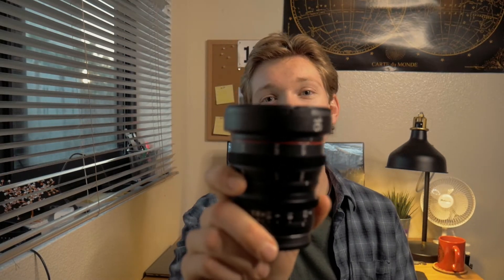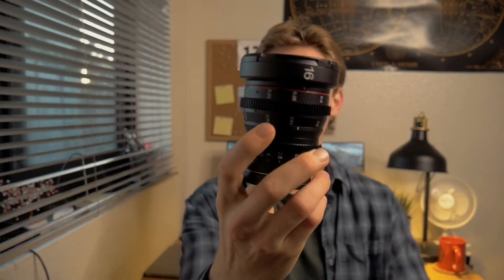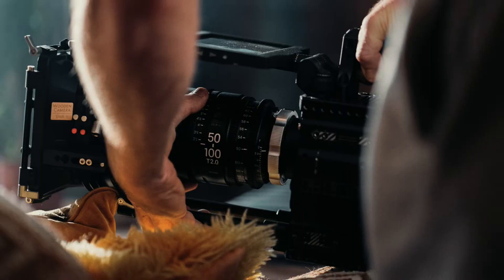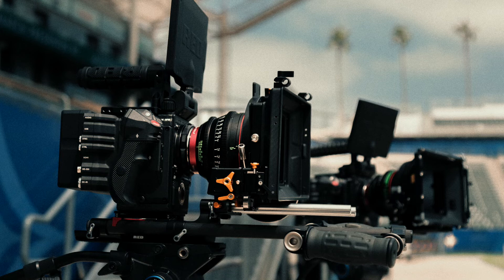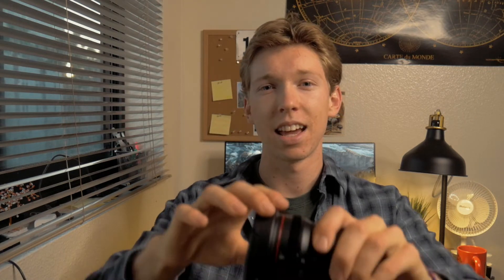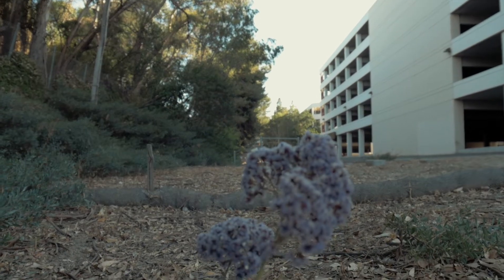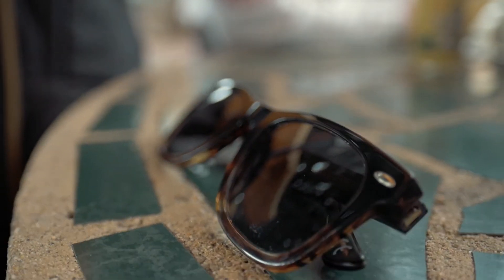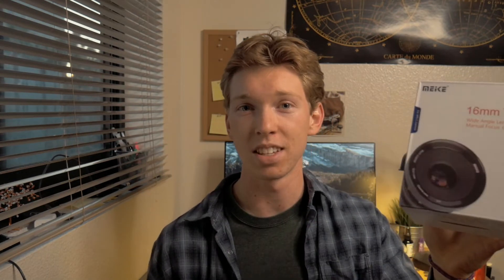Sharpest Low Budget Cinema Lens for Micro Four Thirds?? (MEIKE 16mm T2.2 Review)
The Meike 16mm T2.2 is a solid sharp lens option for beginners. Perfect for all micro four thirds cameras, like the BlackmagicPCC4K.